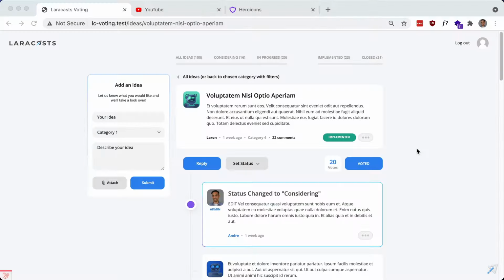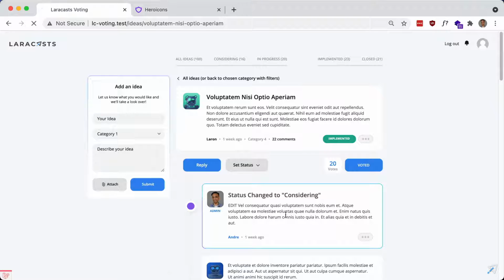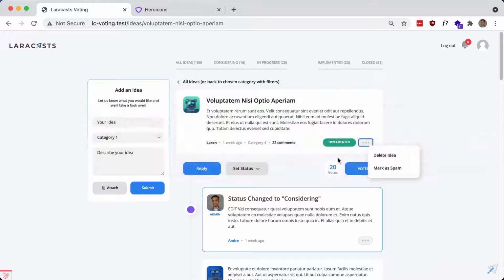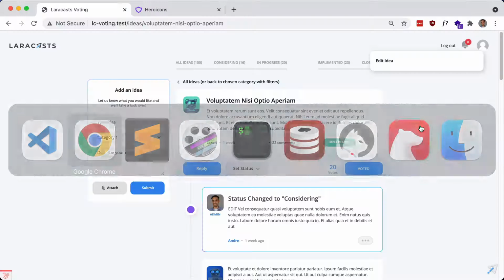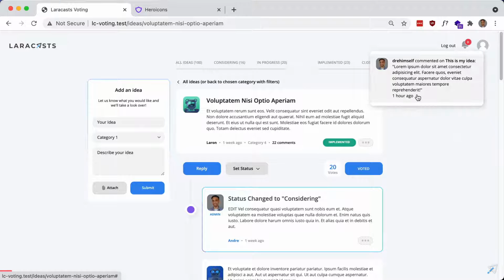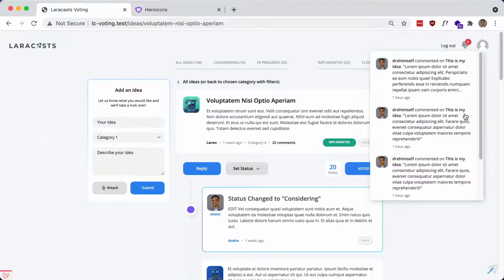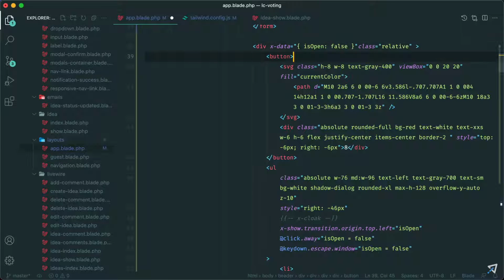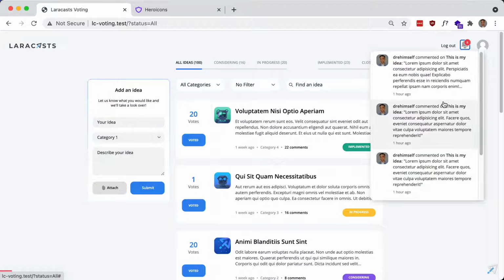lc voting 59 notifications styling